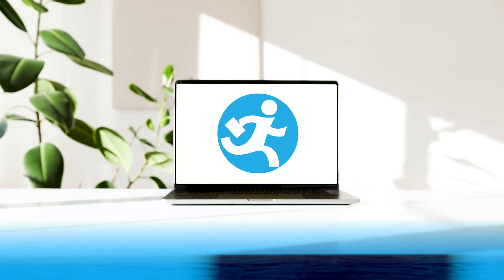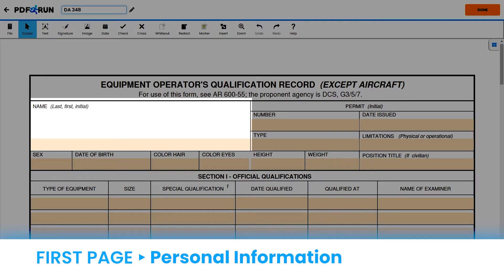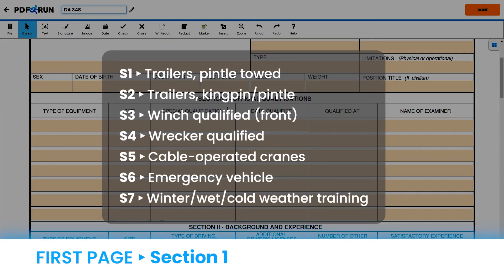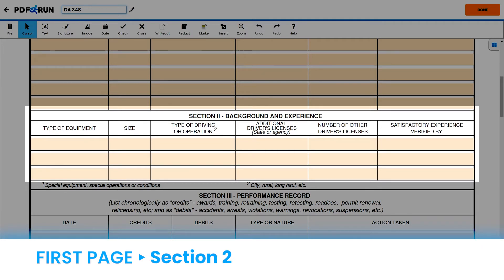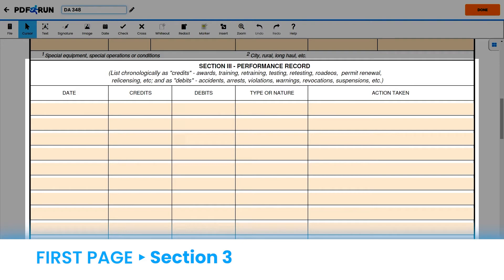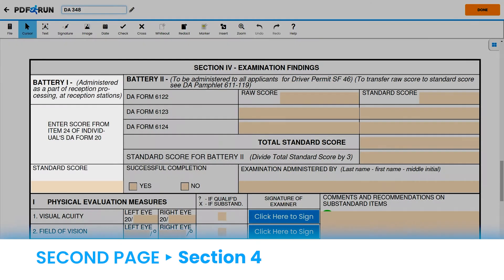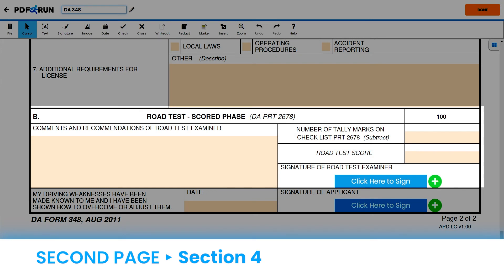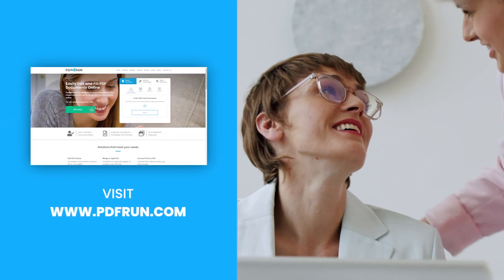How to Fill Out DA Form 348 Online | PDFRun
Welcome to PDFRun! In this video, we’ll guide you on how to fill out, DA Form 348!

to get a copy of a DA Form 348!

DA Form 348, Equipment Operator's Qualification Record (Except Aircraft), is a form issued by the Department of the Army (DA) to determine the equipment operating qualifications and driving experience of a service member.

Once finished, click on the done button to save, download, & print, your DA Form 348!